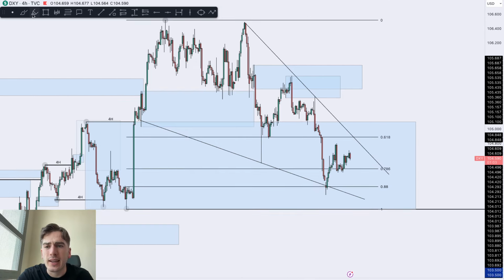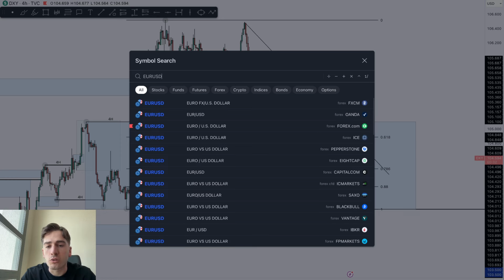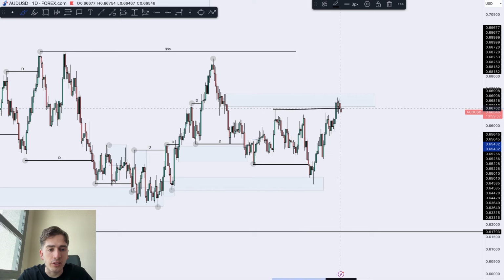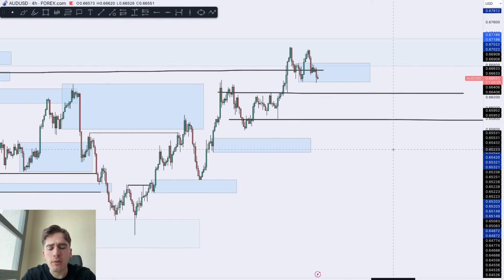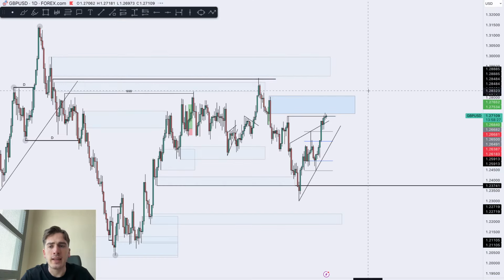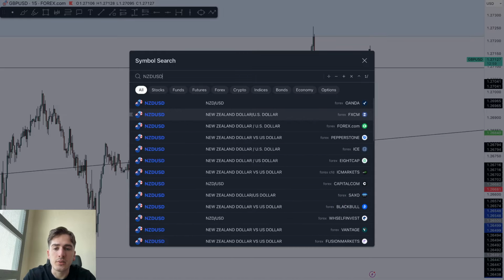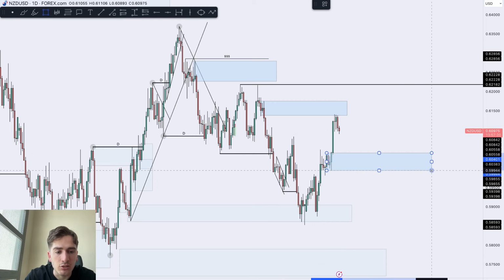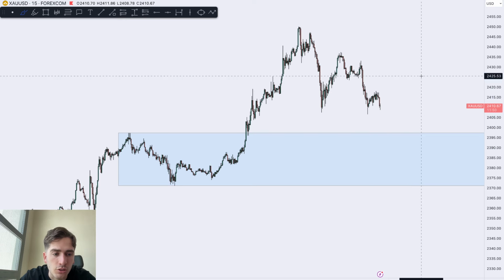Forex Market Analysis - EURUSD, GBPUSD, GOLD, AUDUSD, NZDUSD & DXY - Volume 414.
Most traders understand how to analyse a chart, but not how to trade. Learn how to make $5,000 per month consistently